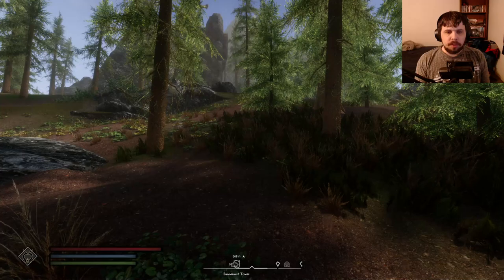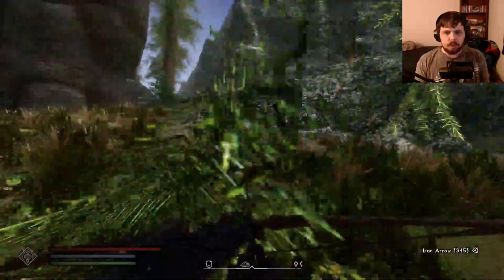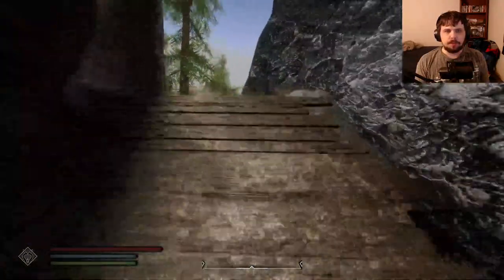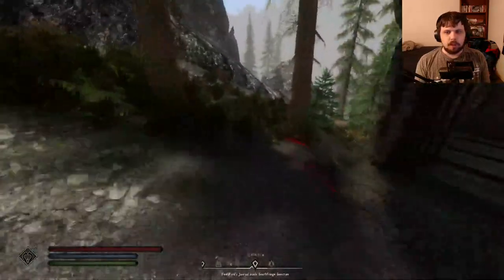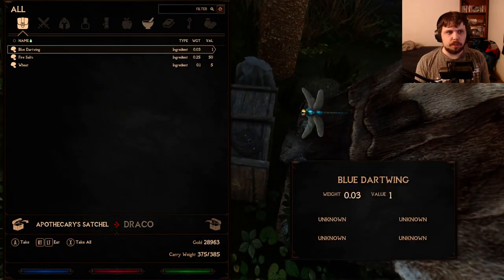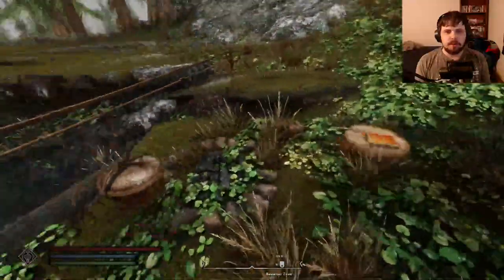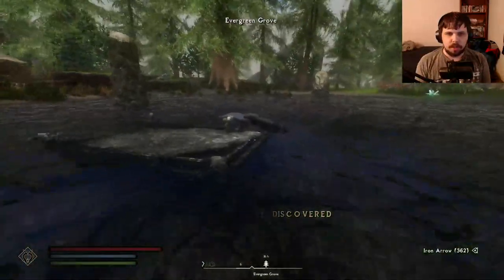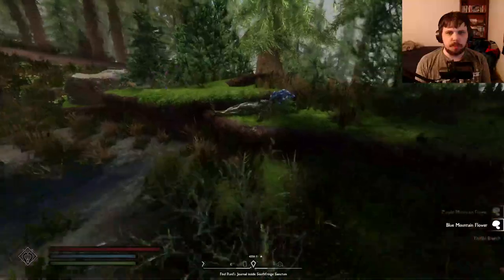Skyrim Secrets Mystery of Evergreen Grove